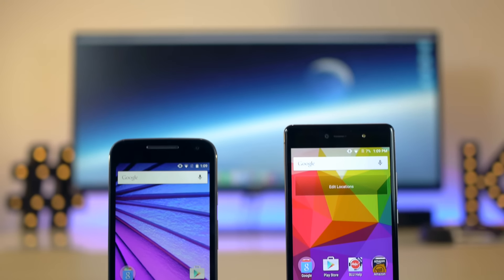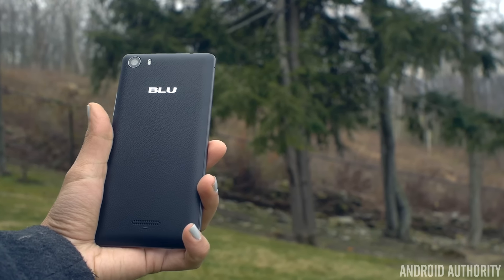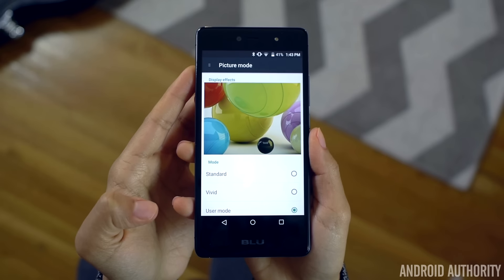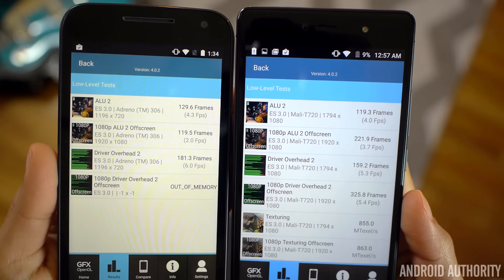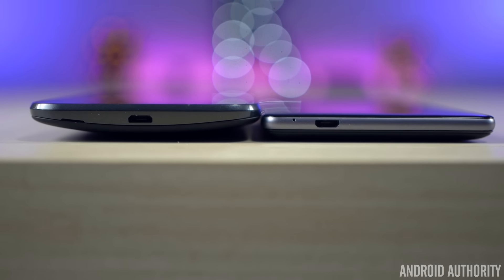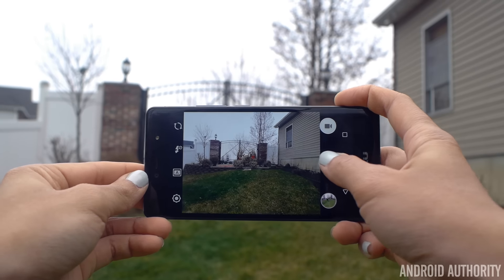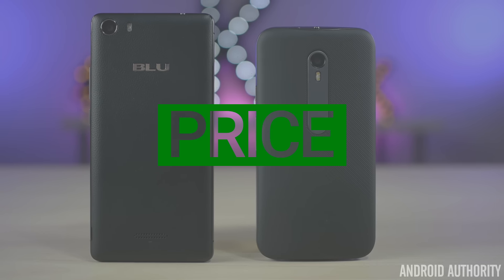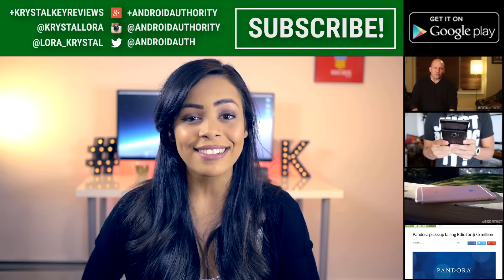New king of budget phones? BLU Life One X vs Motorola Moto G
The Moto G has long been held as the king of budget devices, but has the new BLU Life One X finally stolen the crown?